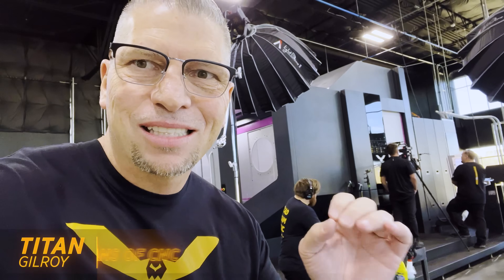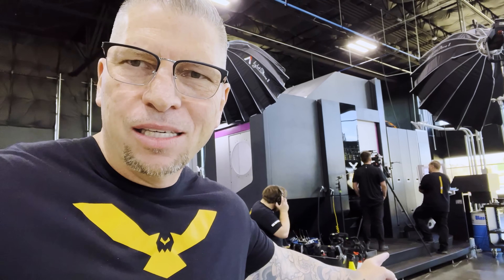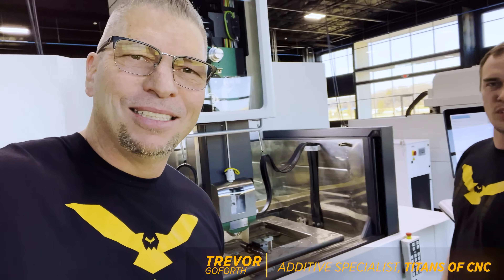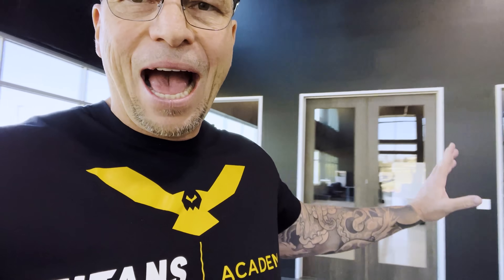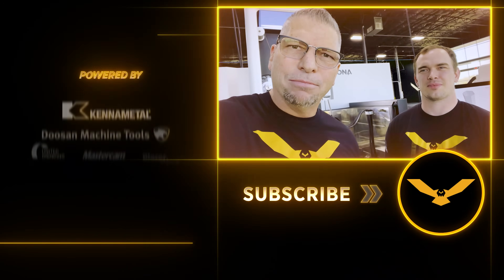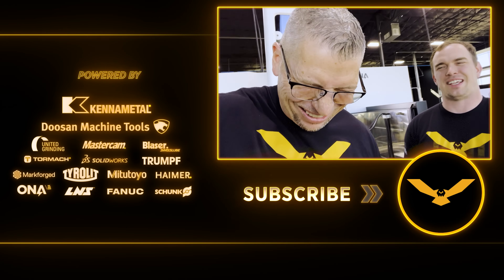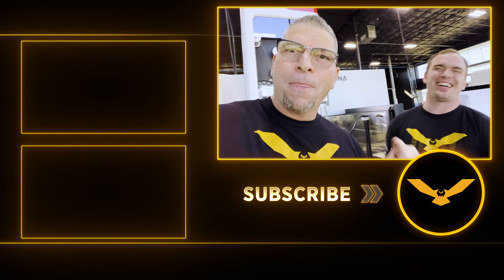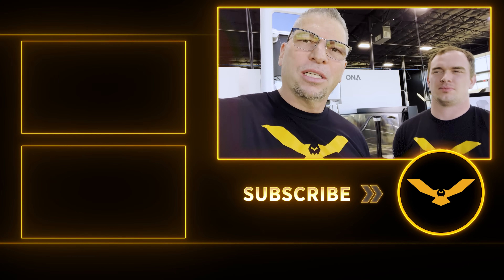New WIRE EDM | Behind The Scenes Tour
The ONA Wire EDM arrives at TITANS of CNC and Trevor gets the opportunity of a lifetime.